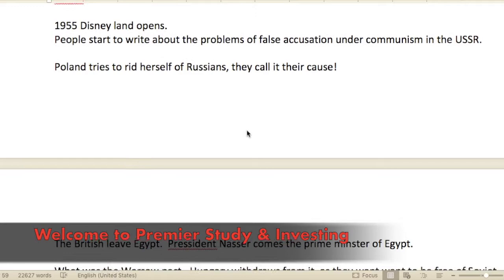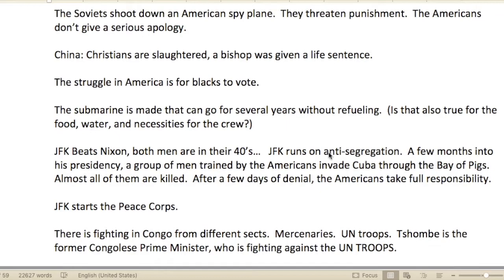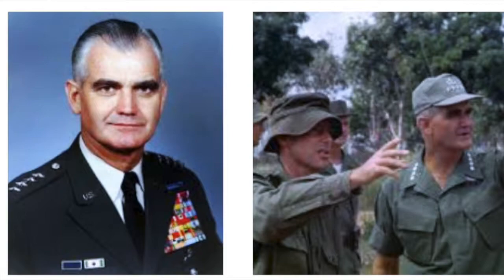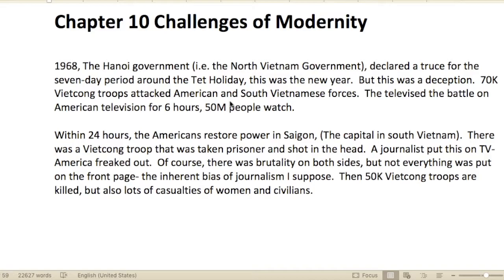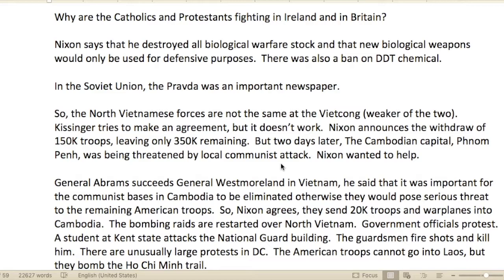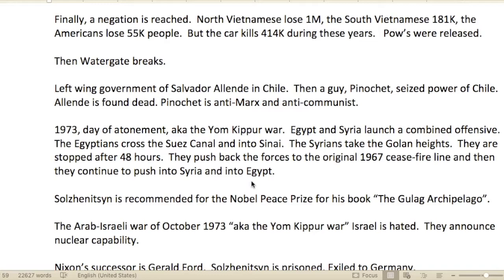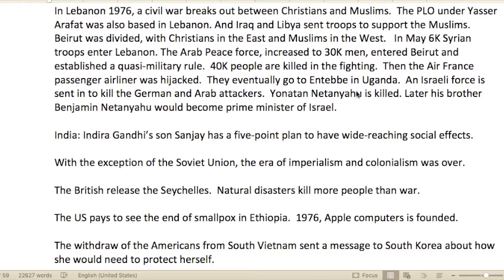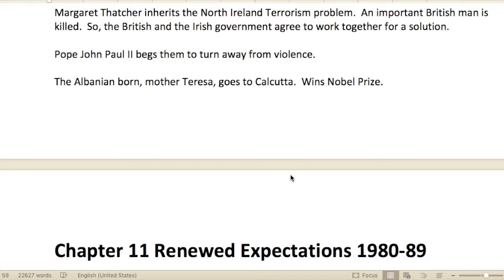Martin Gilbert Chapter 9 & 10 History of the Twentieth Century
Menachem Begin, Zionist leader who was prime minister of Israel from 1977 to 1983. Source: Britannica.com

Learn about my motives with this channel: To help Syrian Refugees in Lebanon:

2. You can make a one-time donation using your PayPal account by sending funds to:
😃 Thank you for your support.

You're welcome to join our Facebook group:  Smart Money Investing